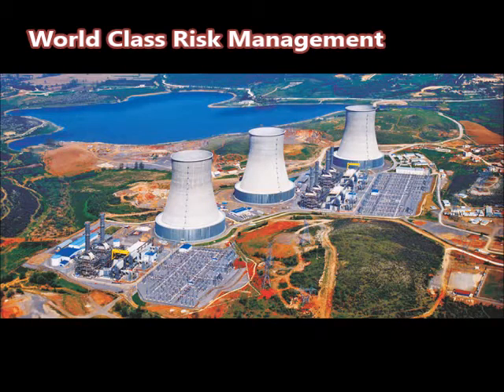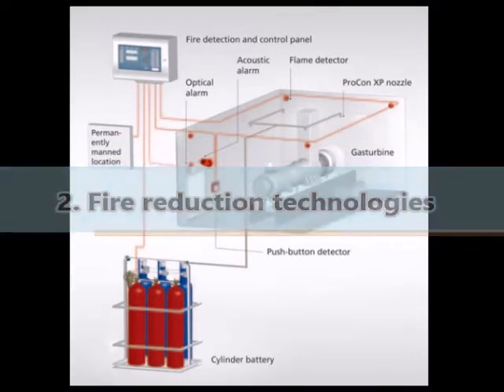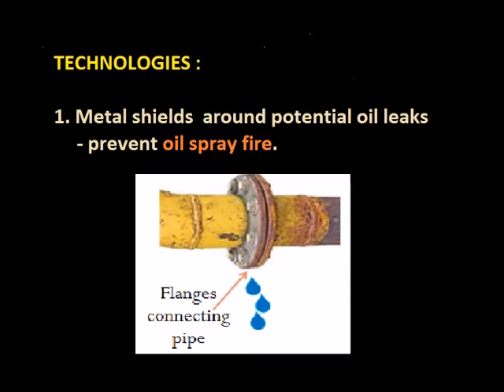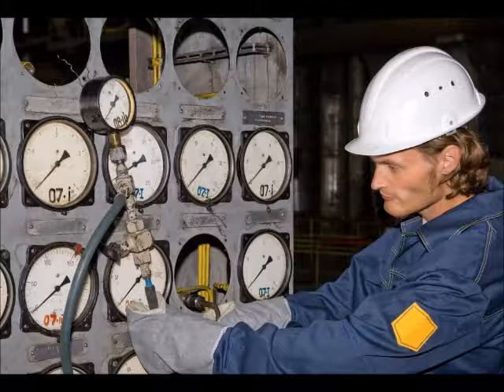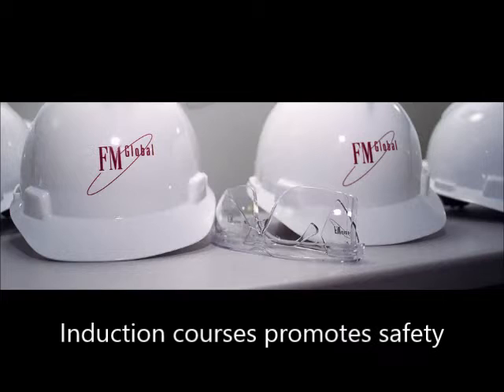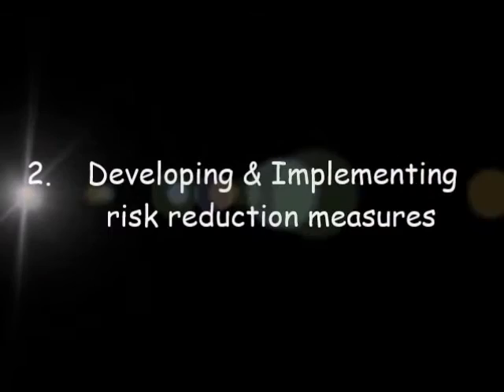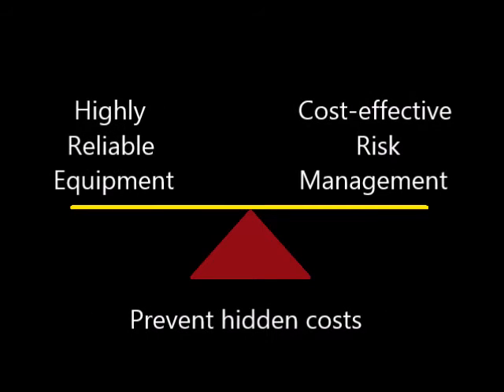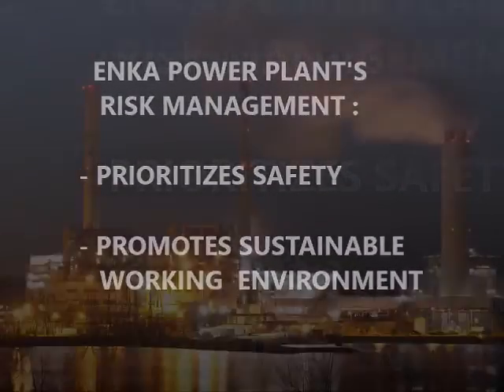ENKA powerplant (Nicole Liew Ren Yi - 18293131)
Case study of Risk Management on ENKA POWER PLANT, Istanbul, Turkey.